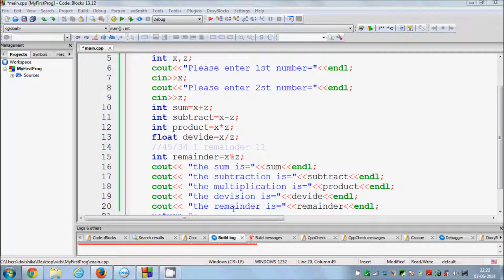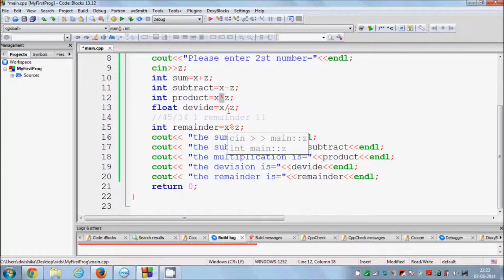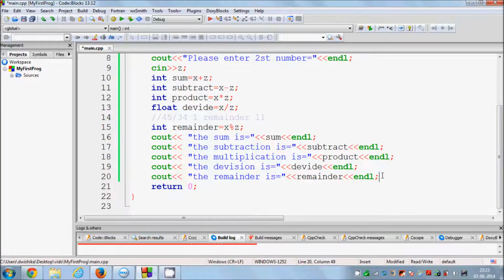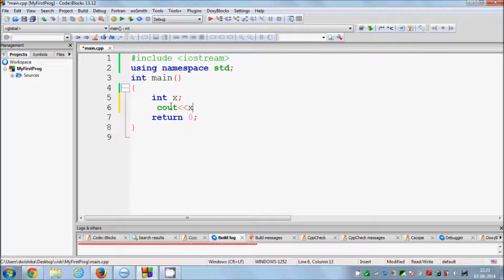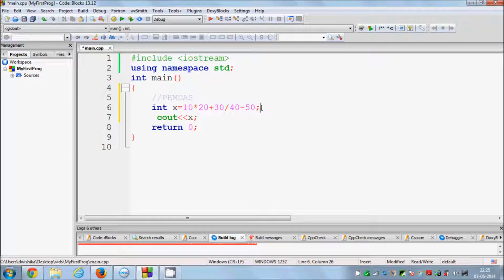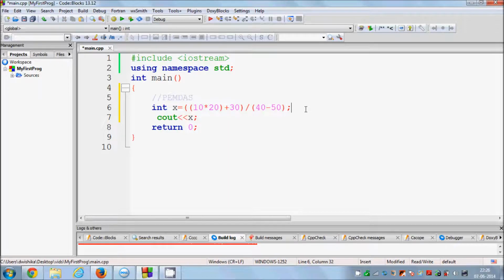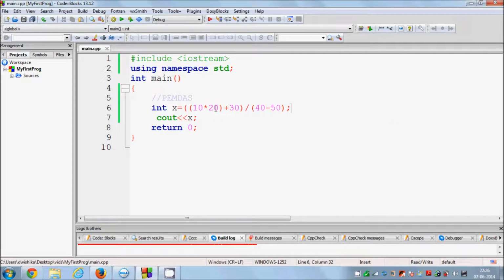C++ Tutorial for Beginners 5 - Understanding Basic Arithmetic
Searches related to c++ arithmetic
c++ arithmetic shift
c++ arithmetic operations program
c++ arithmetic exception
c++ arithmetic expression evaluator
c++ arithmetic overflow
c++ arithmetic order of operations
c++ arithmetic operators overload
c++ arithmetic operator precedence